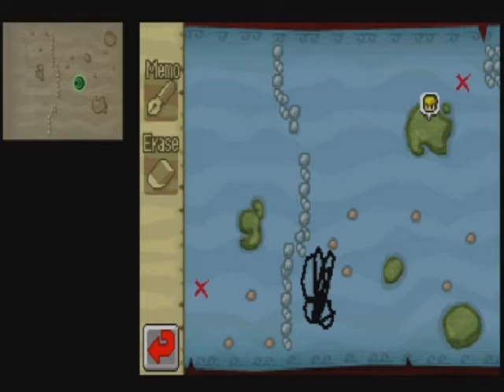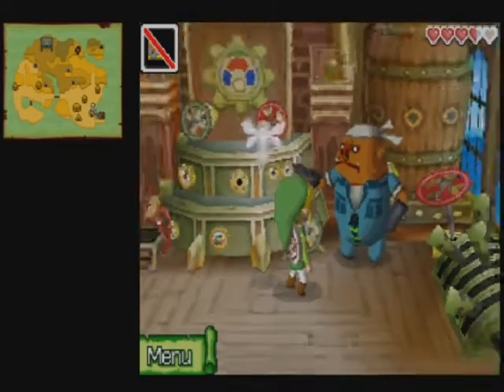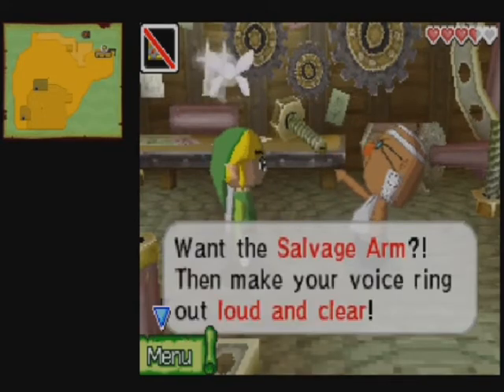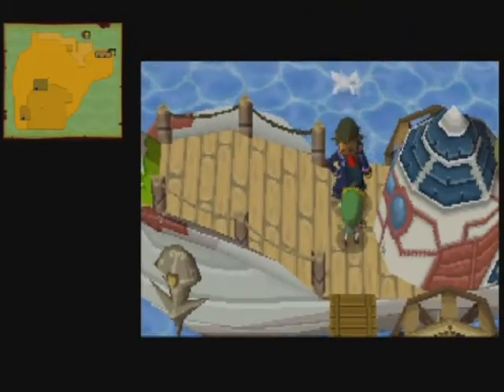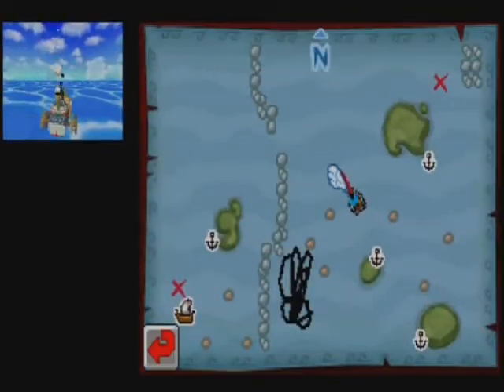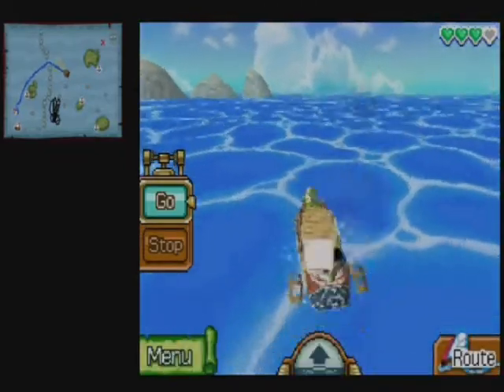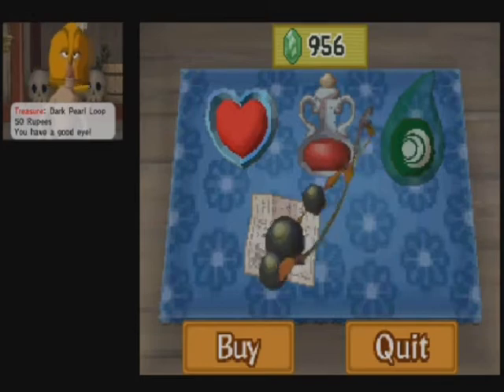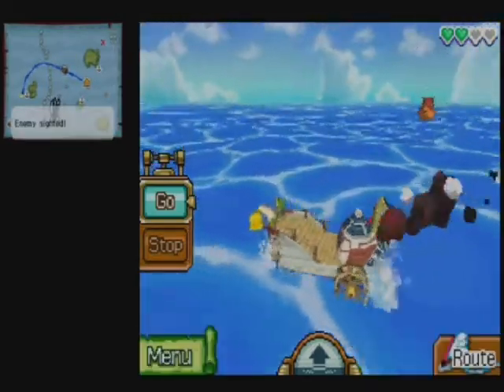Let's Play: Phantom Hourglass -11- NO SALVAGING THIS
Join us for another exciting episode of Side by Side Plays, starring Shikuquaza and ZGPilot!